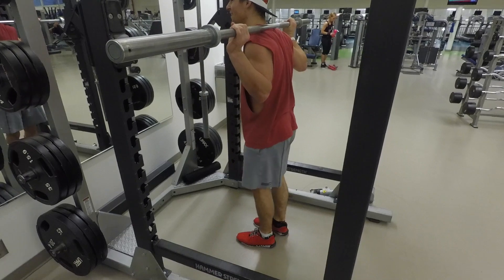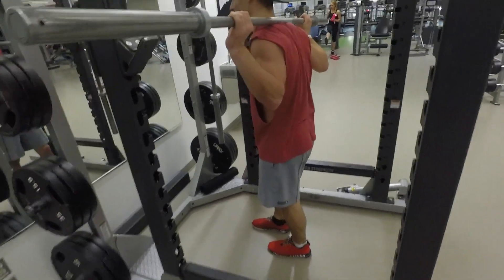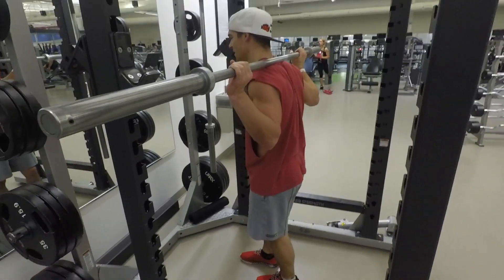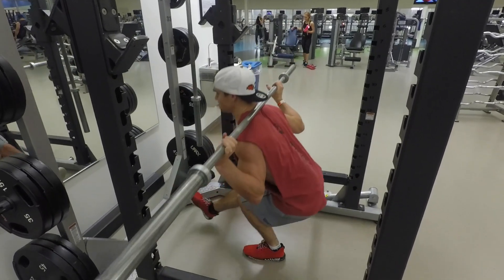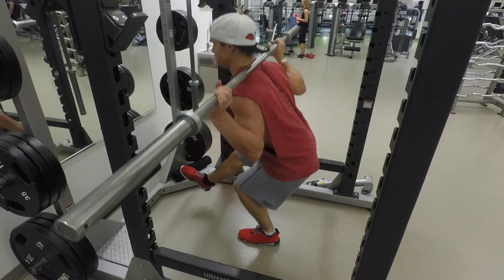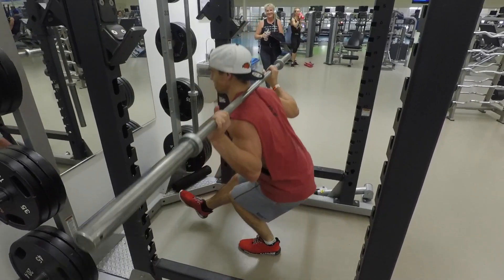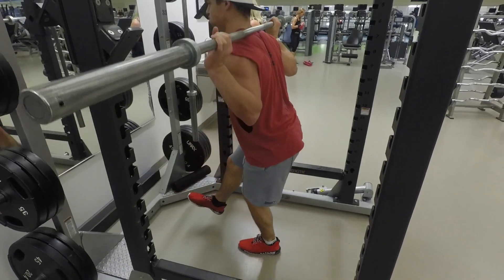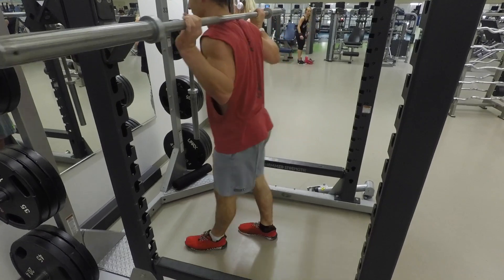Pistol Squats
This video is about Pistol Squats